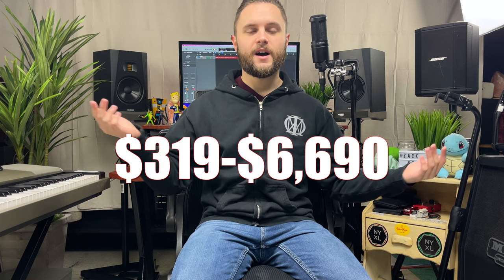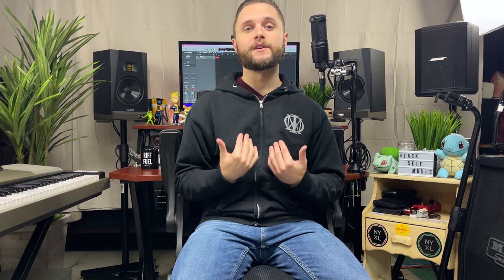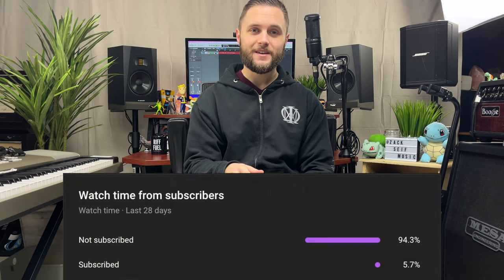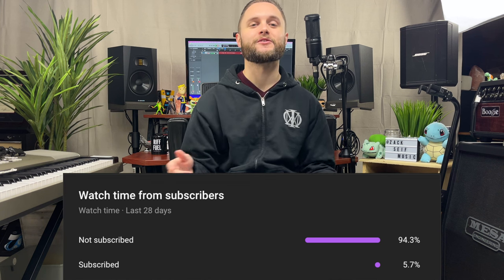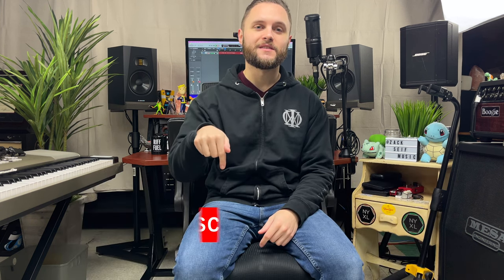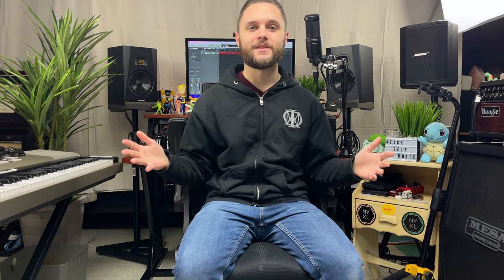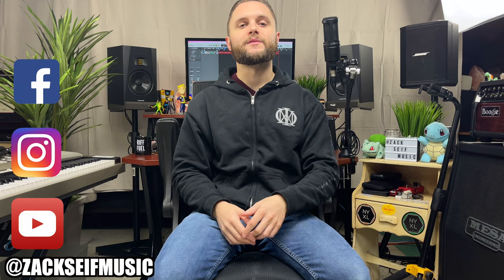Top 5 Pieces of Gear I Bought in 2022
Today we take a look at the Top 5 pieces of gear I purchased in 2022!

CHAPTERS:
0:00 Intro
1:20 Pelican Air 1615
2:50 iPad Air 5th Gen
4:10 JH Audio In Ear Monitors
5:43 Gibson CS Les Paul 1960
7:20 Fractal Audio Axe-Fx III
9:15 Closing Thoughts

GEAR USED:
Pelican Air 1615
iPad Air 5th Gen
JH Audio 16V2s
Gibson Les Paul R0
Fractal Audio Axe-Fx III
Focusrite 18i20

All video shot on my iPhone 12 Pro Max